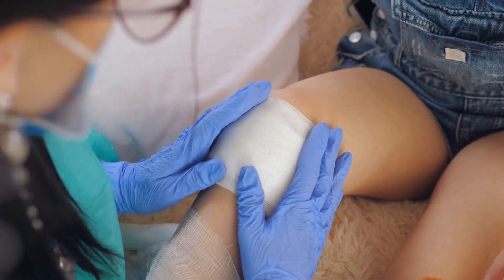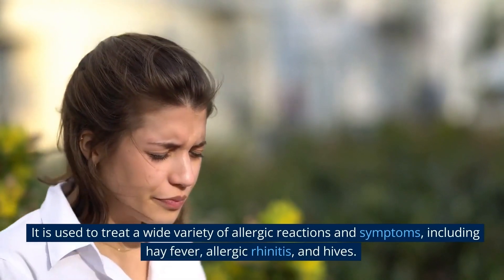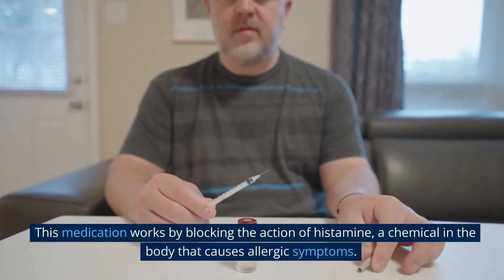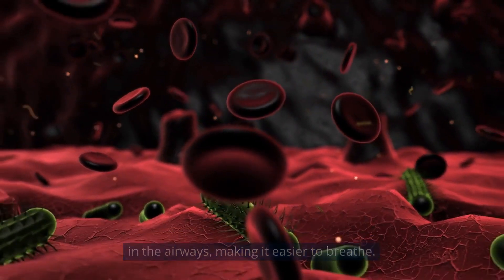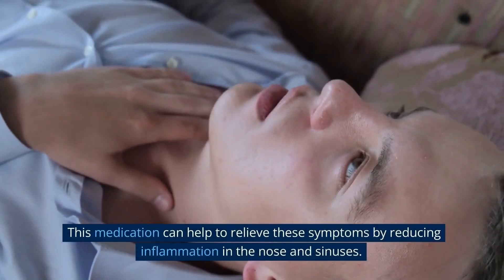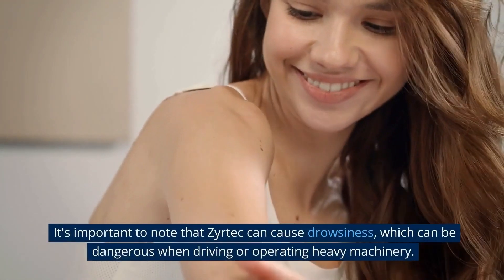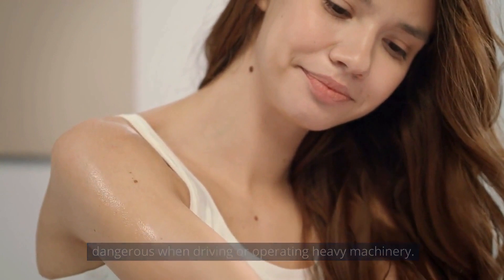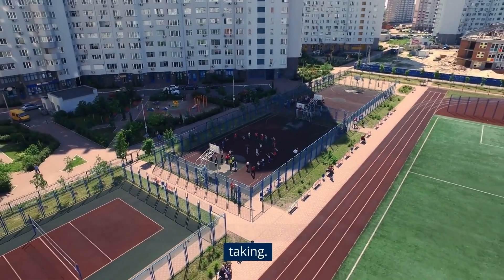What is zyrtec used for?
Zyrtec, also known by its generic name cetirizine, is a medication that belongs to a class of drugs known as antihistamines. It is used to treat a wide variety of allergic reactions and symptoms, including hay fever, allergic rhinitis, and hives.
One of the primary uses of Zyrtec is to relieve symptoms of hay fever, such as sneezing, runny nose, itchy eyes, and itchy throat. This medication works by blocking the action of histamine, a chemical in the body that causes allergic symptoms. By blocking histamine, Zyrtec can help to reduce inflammation and swelling in the airways, making it easier to breathe.
Zyrtec is also commonly used to treat allergic rhinitis, which is a condition characterized by nasal congestion, sneezing, and runny nose. This medication can help to relieve these symptoms by reducing inflammation in the nose and sinuses.
Additionally, Zyrtec is also used to treat hives, which are red, itchy welts that can appear on the skin as a result of an allergic reaction. This medication can help to reduce the inflammation and itching associated with hives, providing relief from symptoms.
It's important to note that Zyrtec can cause drowsiness, which can be dangerous when driving or operating heavy machinery. As such, it's important to avoid these activities until you know how Zyrtec affects you. Additionally, Zyrtec can also interact with other medications, so it's important to inform your healthcare provider of all the medications you're taking.
Overall, Zyrtec is a powerful medication that can be highly effective in treating a wide range of allergic symptoms. However, it should be used only under the guidance of a qualified healthcare professional and it should be used judiciously to avoid any potential side effects.